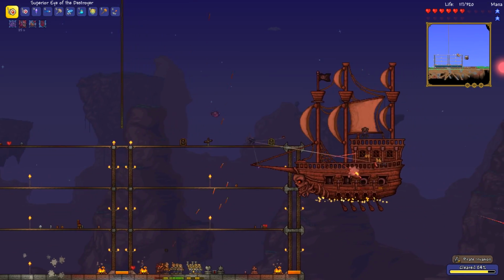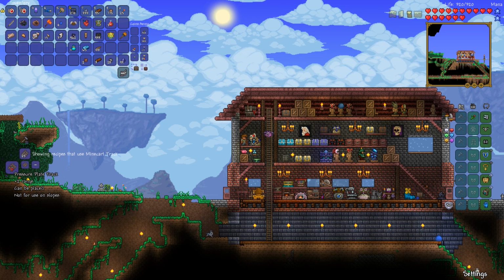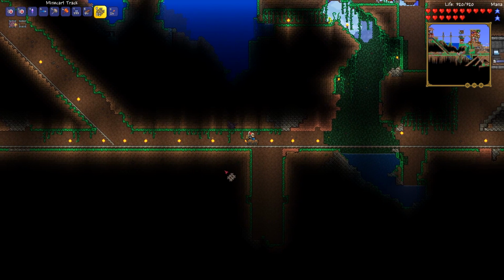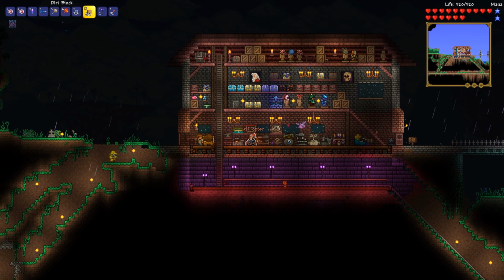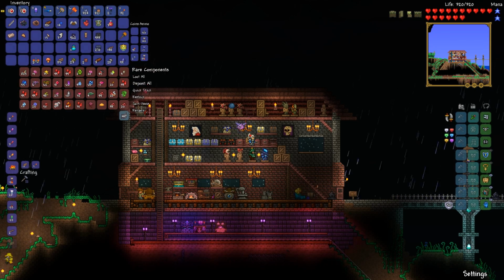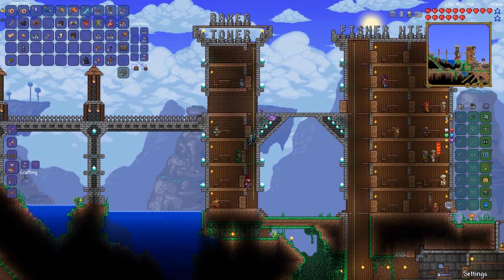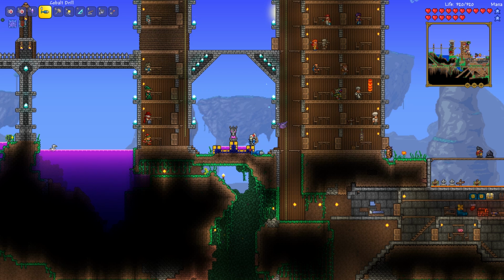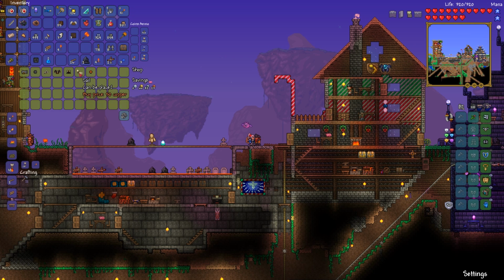Terraria - Let's Build A Train Station (And Fight The Pirate Invasion)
Terraria Let's Build! We're going to build a train station to help everyone reach the warehouse a little easier, but first we need to deal with the pirate invasion!